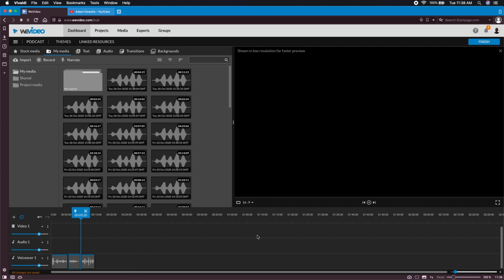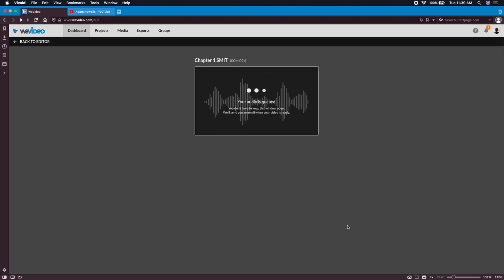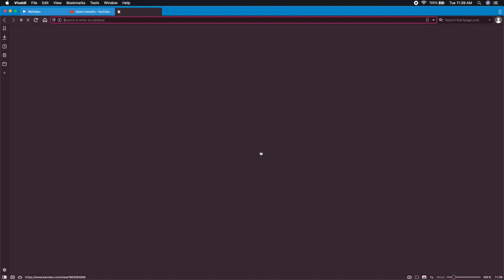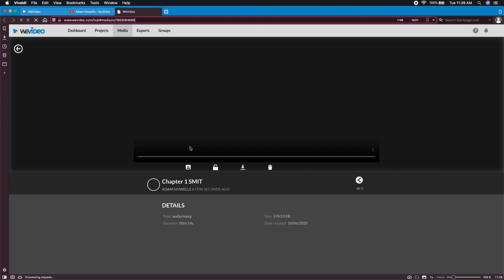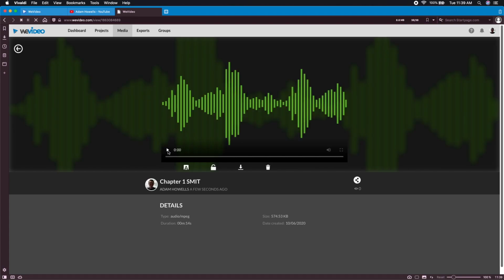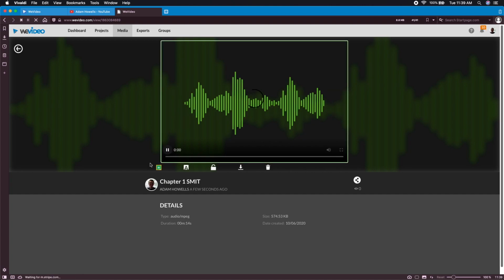Recording a WeVideo Podcast for New Users, Part 1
This video shows you the basics of creating an audio recording in WeVideo. In addition to showing you how to record and export, It briefly touches on editing your recording.